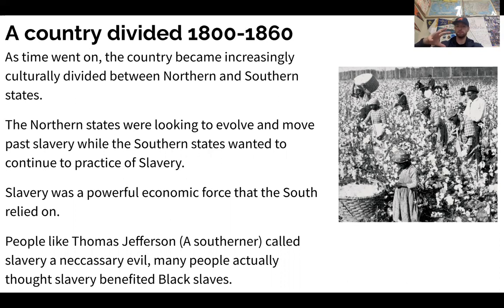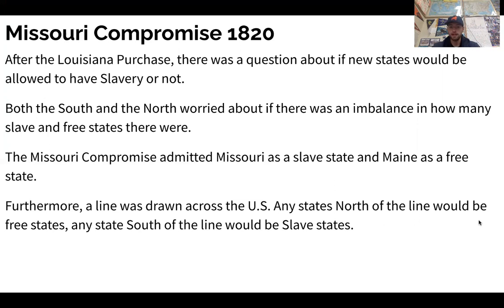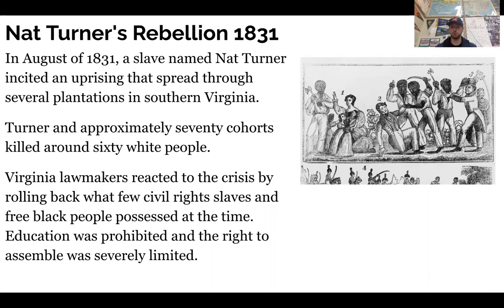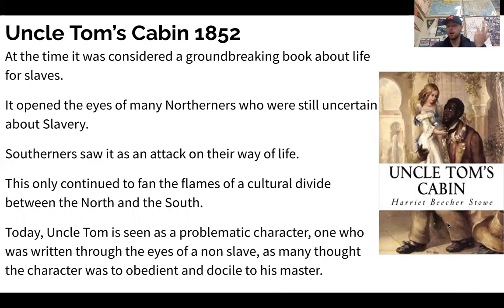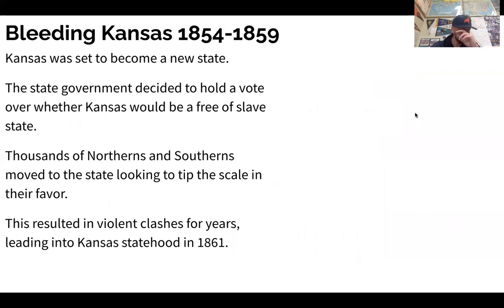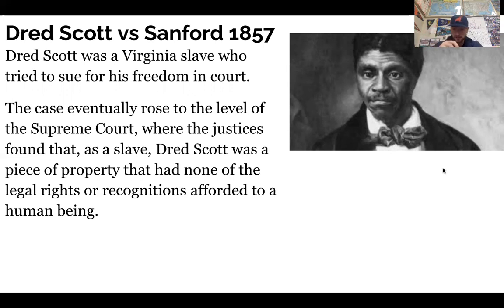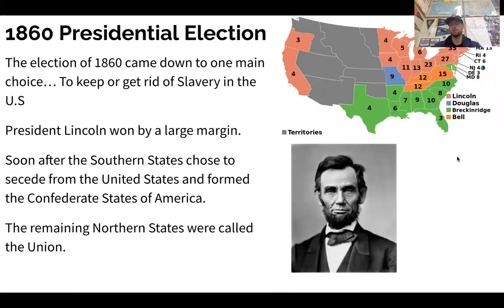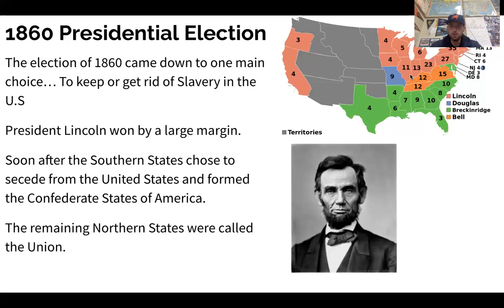9/17 and 9/18 US History Lecture: Lead up to the Civil War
The video discusses some of the major events that lead up to the Civil War.